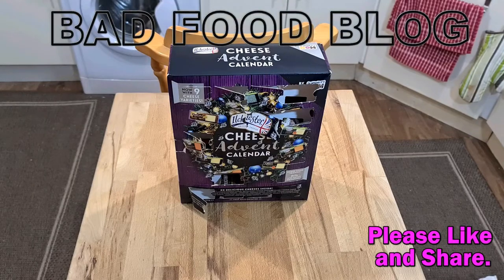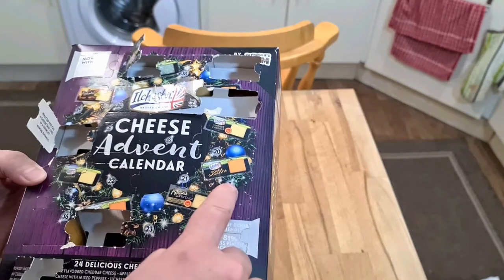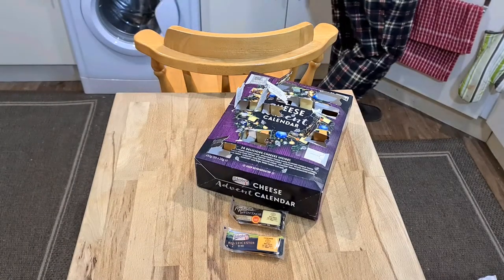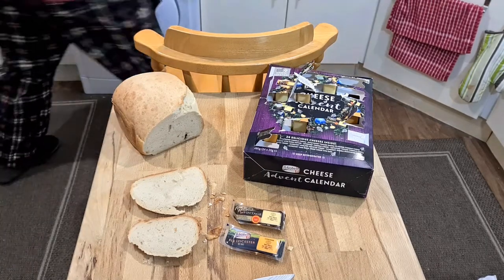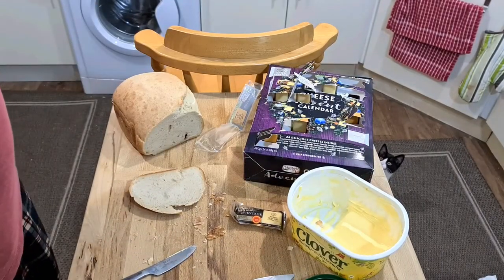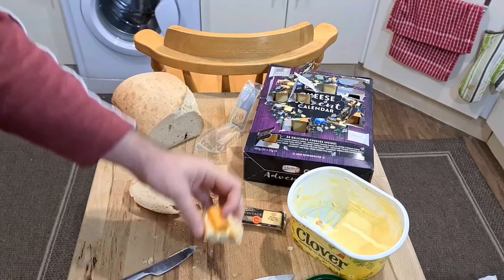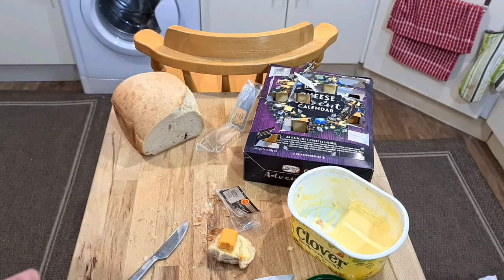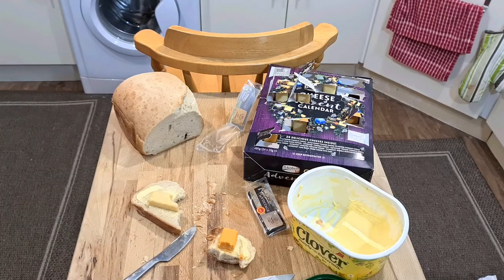Ilchester Cheese Advent Calendar Dec 8th & 9th